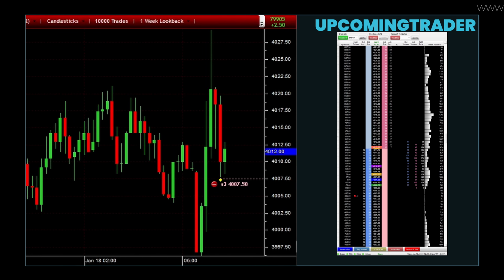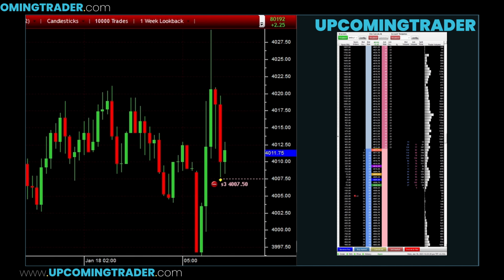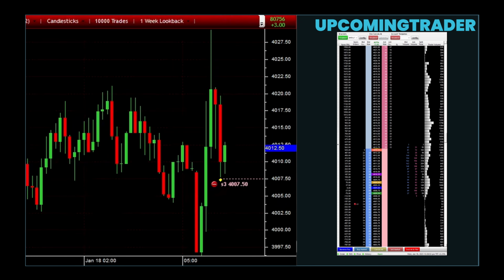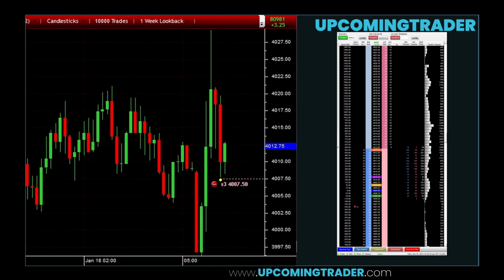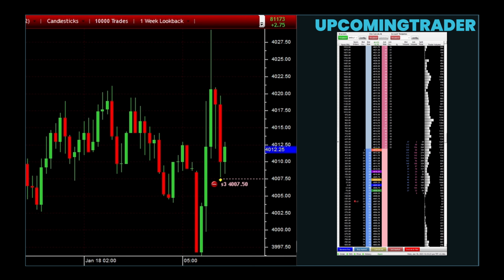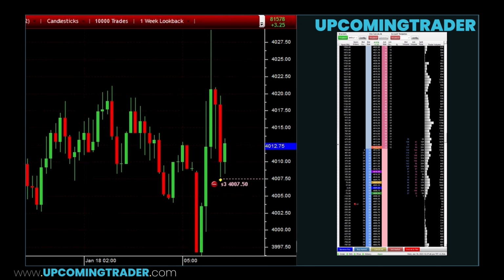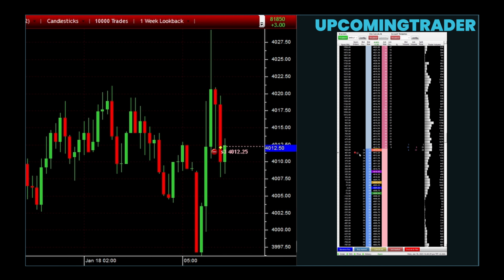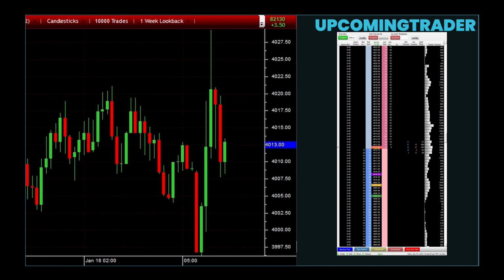R Trader Pro Volume Indicator Settings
You can unlock this insight and position yourself for success. Understanding how to set up your volume indicator effectively is not just a skill; it's a vital asset that can guide your trades and help you identify key opportunities. By the end of our session, you'll be equipped with practical tips and strategies to maximize your trading impact.